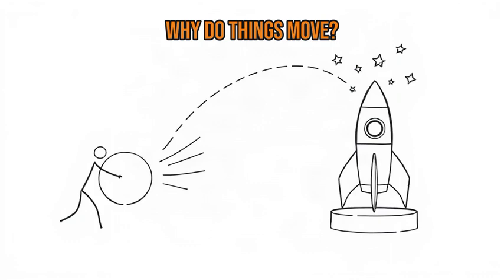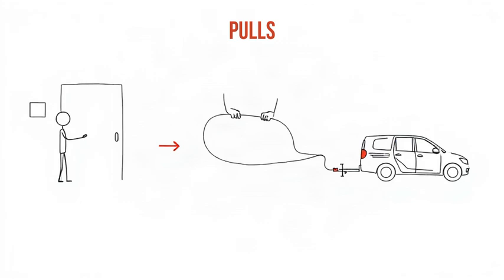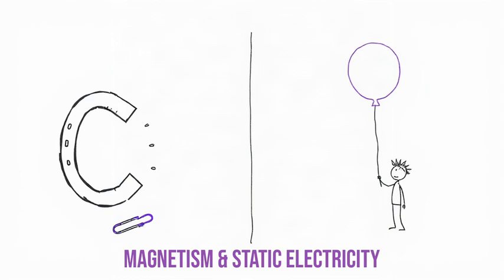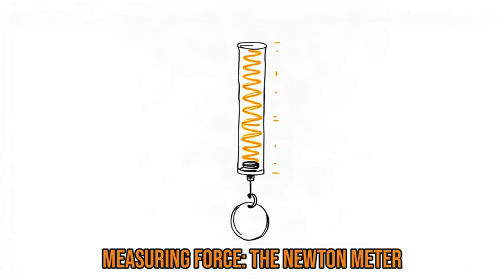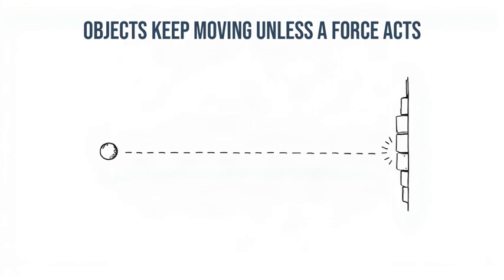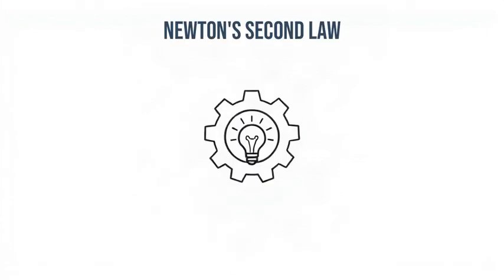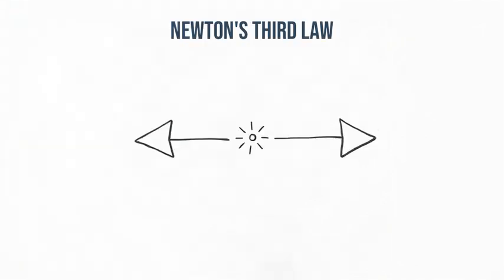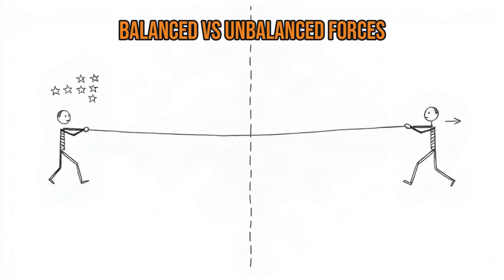What is a Force? Newton's Laws Explained | KS3 Physics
Learn what forces are, how they're measured, and Newton's three laws of motion explained simply
For KS3 students, parents, and anyone revising physics forces and motion
Understanding forces is essential groundwork for GCSE physics exams

⏱ Timestamps
0:00 — Introduction
0:50 — Text: 'Force is measured in Newtons (N)'
1:40 — Text: 'Newton's Second Law'
2:25 — Tug of war: balanced (no movement) vs unbalanced (rope …

👍 Found this helpful? Drop a comment if you want a video on a specific topic!